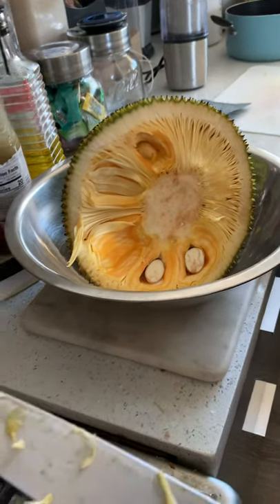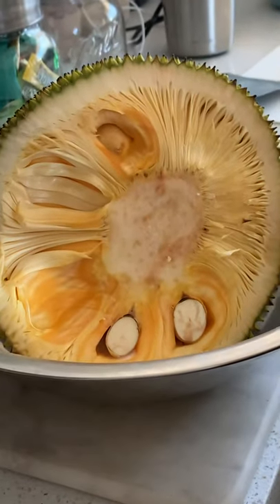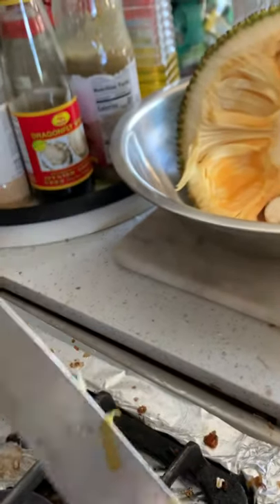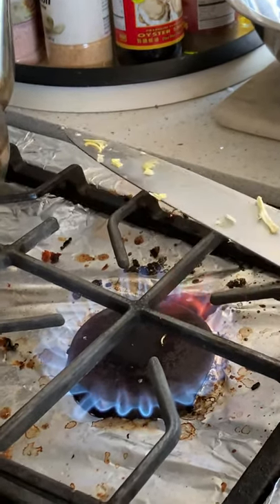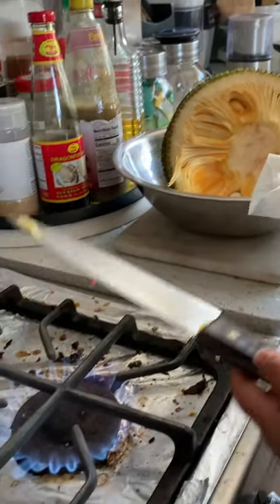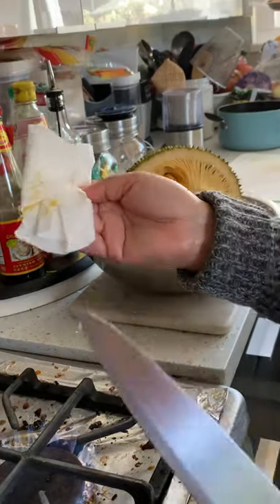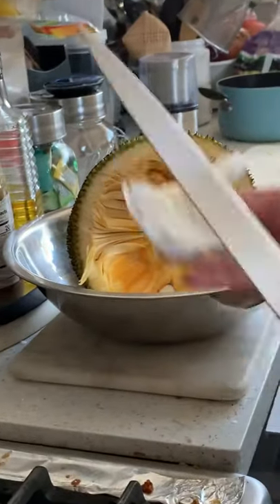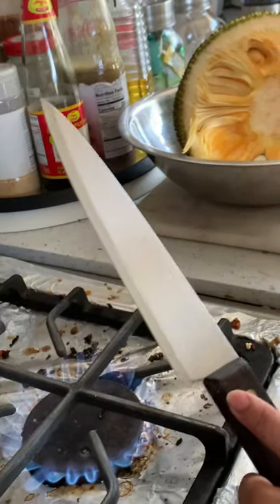Cleaning your knife after cutting a jackfruit.